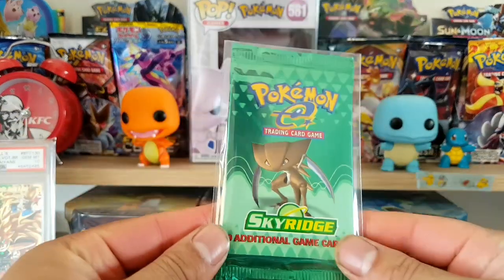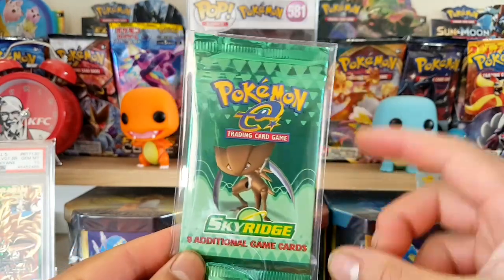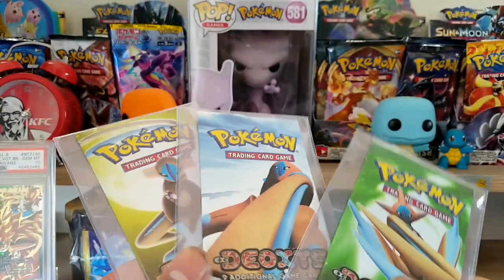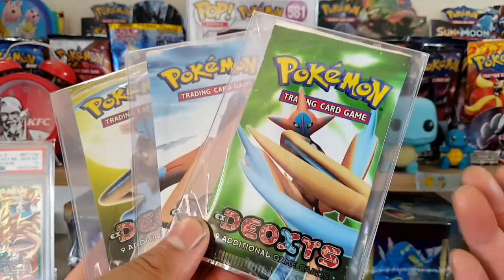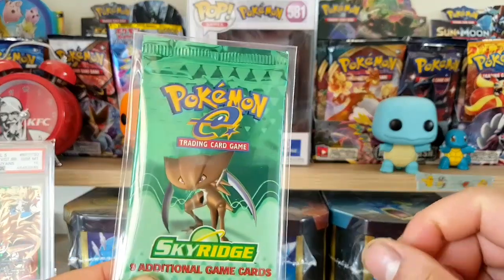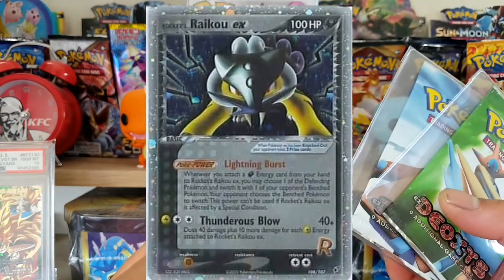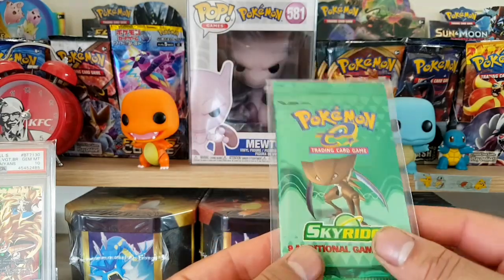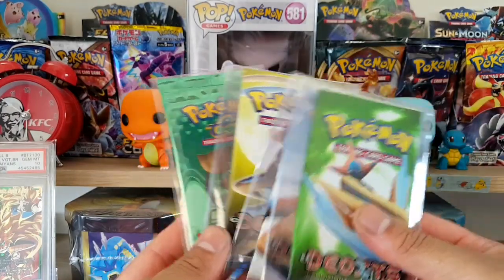I bought a SKYRIDGE booster! Lets compare it to EX DEOXYS and discuss prices, cards and history.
Today I show off my latest purchase for my booster artset collection, a Skyridge booster pack! Considering I recently got some Ex Deoxys booster packs I thought it would be fun to make a comparison between the sets, discussing the prices, the cards and history. I talk about the crystal cards in skyridge and the gold star cards in Ex Deoxys. The rarity of both these sets and their relevance to the hobby, Skyridge being the last set WOTC ever made has some significance to collectors and investors alike. Whereas gold star Latios, Latias and Rayquaza really show value in the set Ex Deoxys. I tend to see much more skyridge available on the market in comparison to Deoxys and there is a lot more attention/awareness on skyridge too! Very happy to add these booster packs to my booster pack collection, looking forward to completing both artsets in the future :)